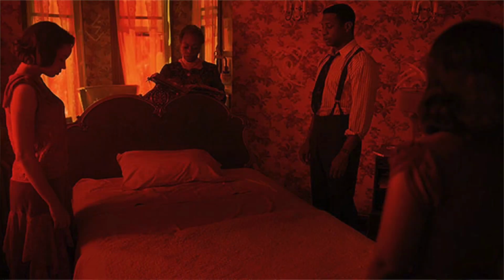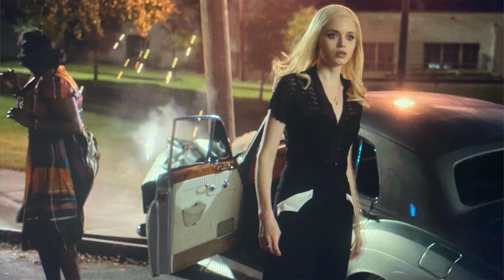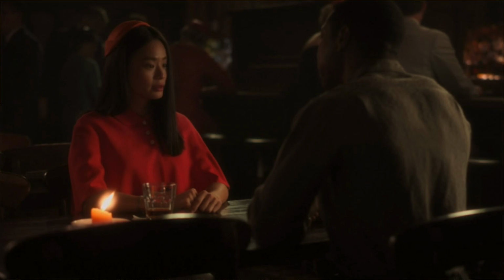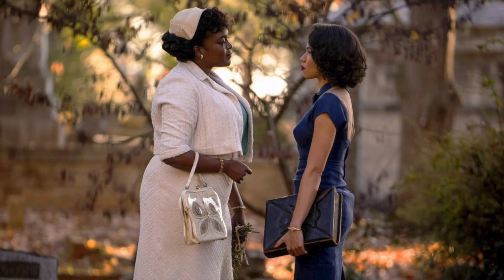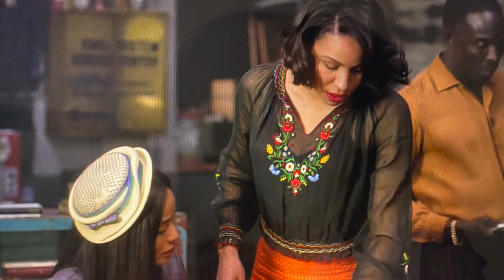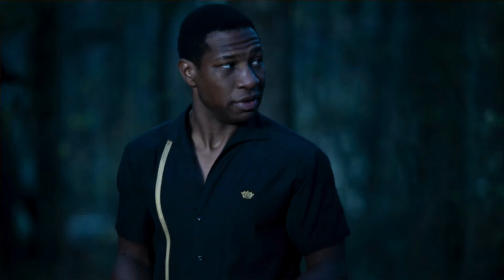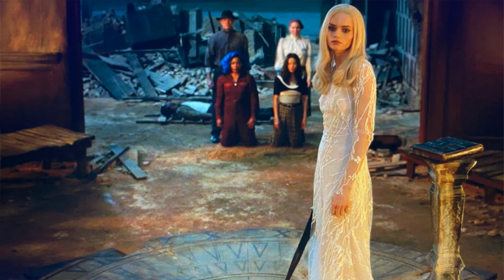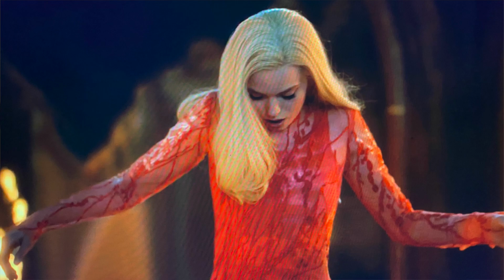Lovecraft Country HBO | Costume Design Breakdown | Episode 10: Full Circle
Photo Credits: HBO

I was trying out some new lighting for this video and it didn't turn out so hot. Natural lighting is best. 🥴

This video covers my costume design of the tenth episode and season finale of Lovecraft. Like the title of the episode says, things were brought to a full circle. I am hoping they get picked up for a second season and I look forward to seeing what the costume and wardrobe department will bring!

This is my LAST video in this series! I really do wish I had more time to do more research for these videos. These videos ended up be a lot to do, but I have enjoyed it and it has greatly furthered my knowledge in costume design. Costume design is very important to the success of a show, movie, film, commercial, etc.

Lovecraft Country is one of my newest favorite shows and I noticed the costume design in the opening scene from its premiere. Dayna Pink is the costume designer on the show and she does an incredible job.

Ever since I watched the first episode, I've been thinking of ways I can incorporate this show into my YouTube channel and I figured a breakdown of the costumes may be the way to go. I am not an expert in costume design. I have dabbled in it (costume designed a play in Dallas), and I wish to gain more experience in this role that intersects the fashion and entertainment industries.

These videos consist of my thoughts on the costume and my interpretation of how it develops through each character. I based this video on my fashion and costume knowledge and also what I've learned from relatives that lived during this time. I am halfway finished with this series on my channel! Yay! These videos take a lot of time to research and edit. I really hope you all enjoy them. I am also learning so much more about costuming and telling a story through the lens of fashion as I do these videos.

// HOW I FILMED AND EDITED THIS VIDEO:
Lens: Nikkor 50mm
Microphone: Neewer CM15
Lighting: Neewer Ring Light Kit 18"
Editing Software: iMovie
Intro: Keynote
Thumbnail: Canva
Icon/Avatar: Adobe Illustrator

// TIDBITS
Lip Gloss: NYX Soft Matte Cream - Monte Carlo (my affordable fave)

I get (small) commissions for purchases made through links in this post. I bought all of these products with my own money.

// MAILBOX

Hey! I am Teryn and I am a fashion designer that has transitioned to working for herself full-time and has added on the title of "content creator". Here you will find videos related to fashion, beauty, lifestyle, and more! I also hope to follow my business journey with this channel and provide tips when and where I can.

Wear a face mask and purchase one from me

This video is about Lovecraft Country Costume Design Breakdown Episode 10 Full Circle.

Lovecraft Country Costume Design Breakdown | Episode 10: Full Circle
Lovecraft Country Costume Design Breakdown Episode Ten: Full Circle